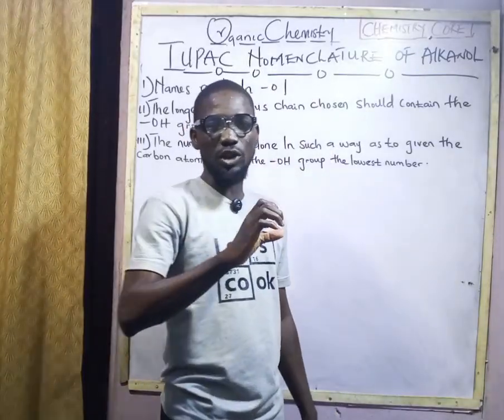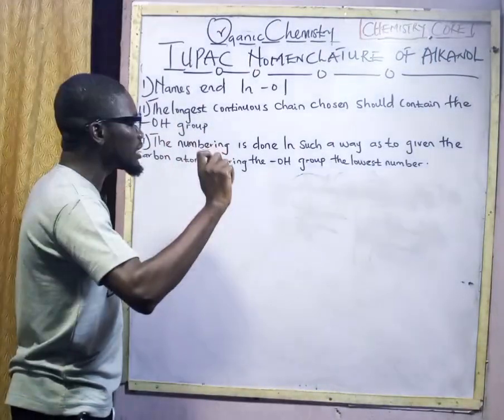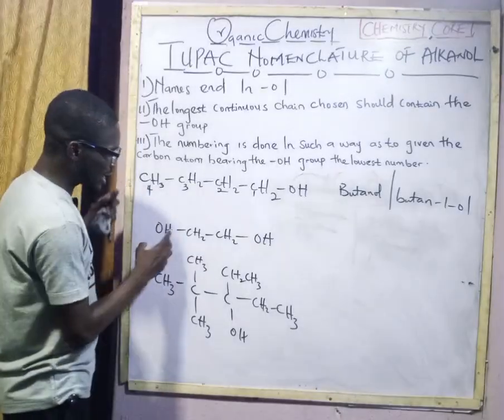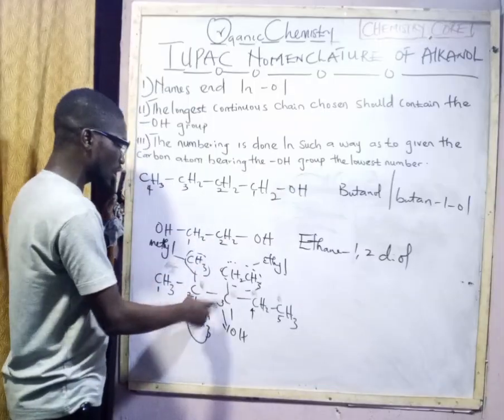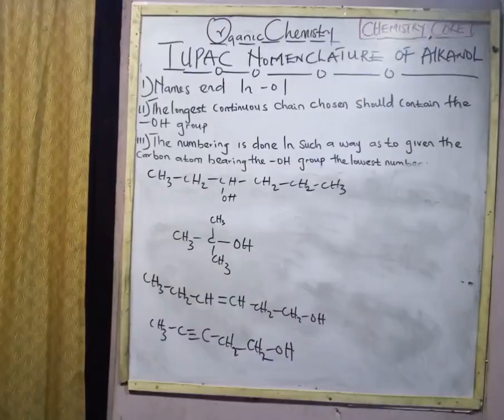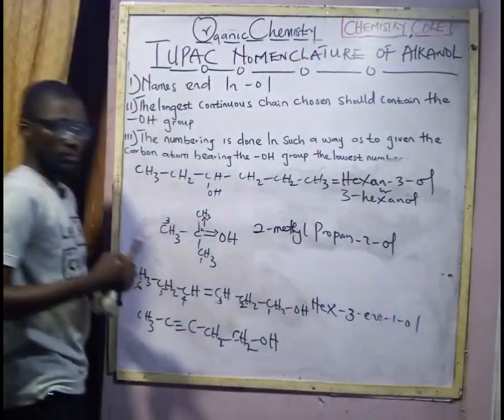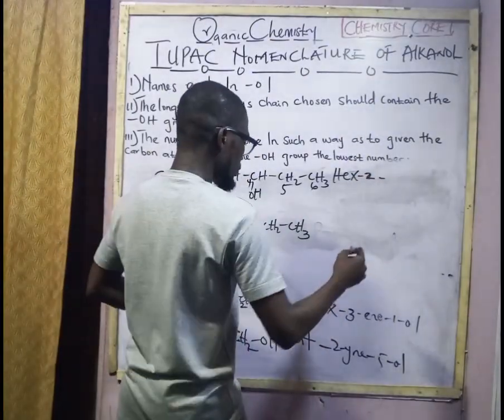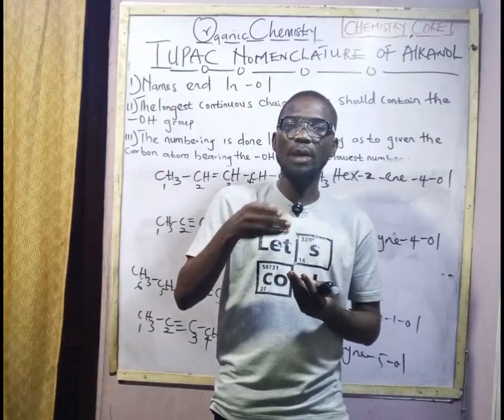IUPAC NOMENCLATURE OF ALKANOL